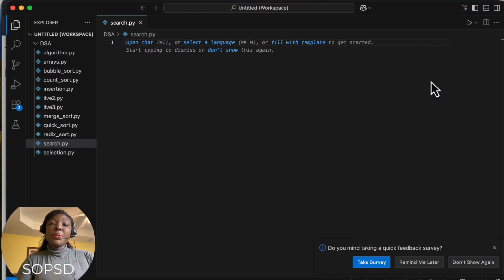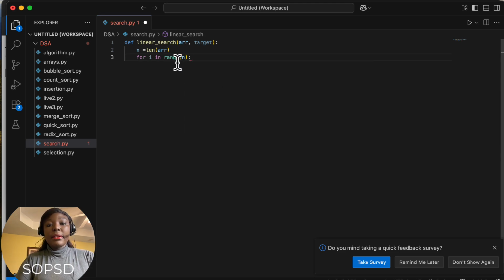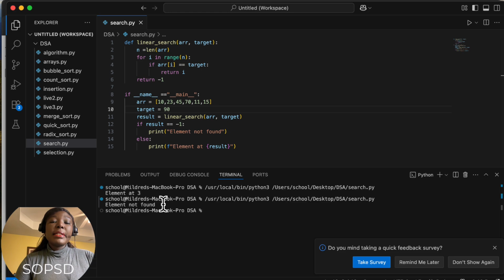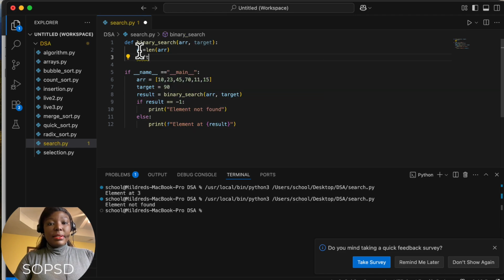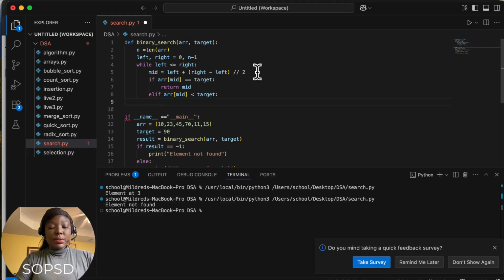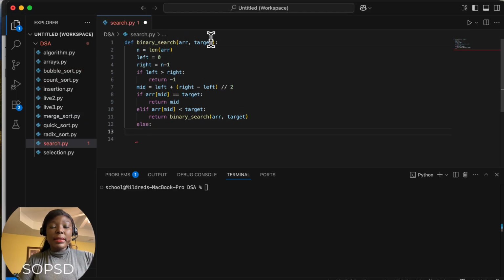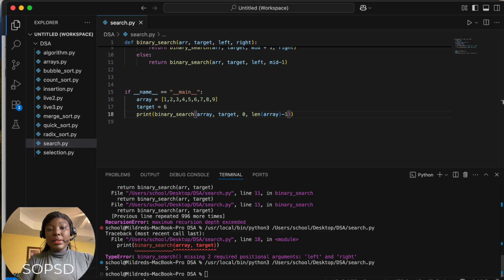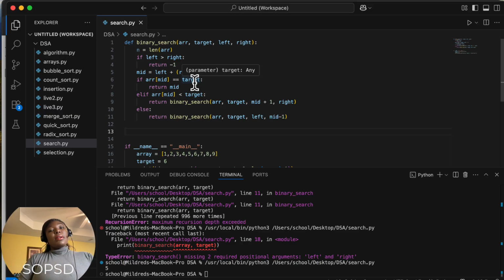Week 5 - Search Algorithm Implementation in Python (Linear and Binary Search)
sop-webfb-104: Foundations of Software Development - Data Structures and Algorithm Implementation in Python.
In this lesson, we look at the two fundamental search algorithms in Python.
Linear and Binary Search, and analyze their space and time complexities.